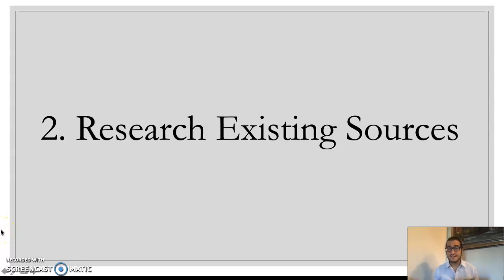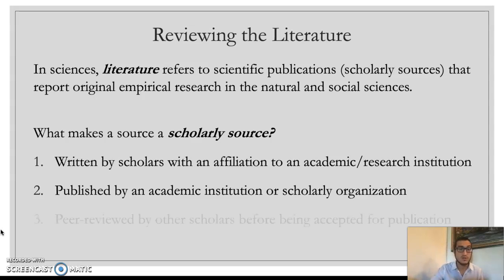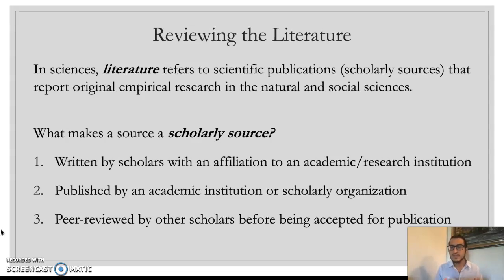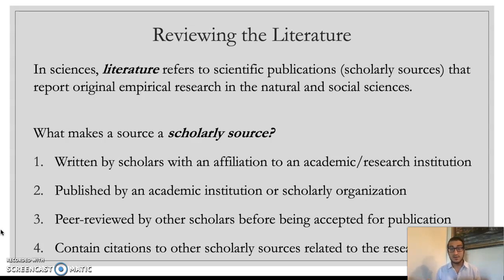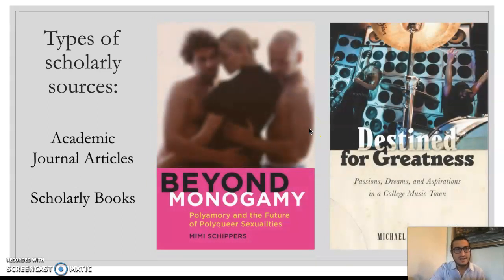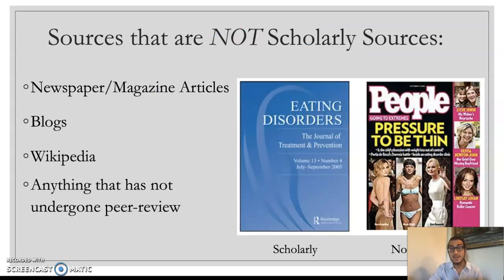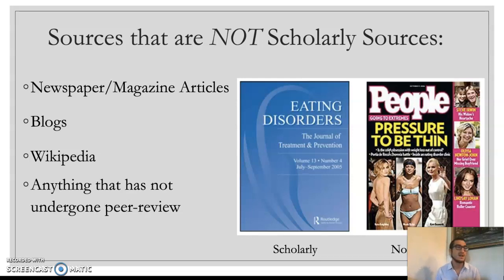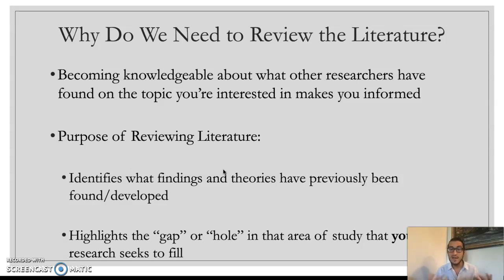SOCI 1301 - Reviewing Literature & Scholarly Sources